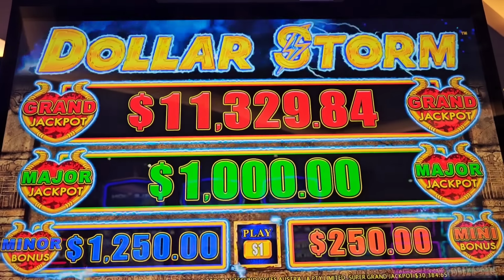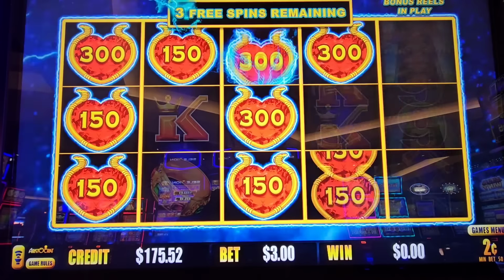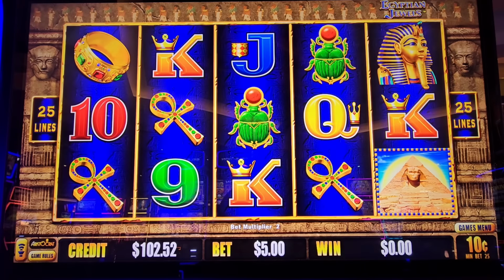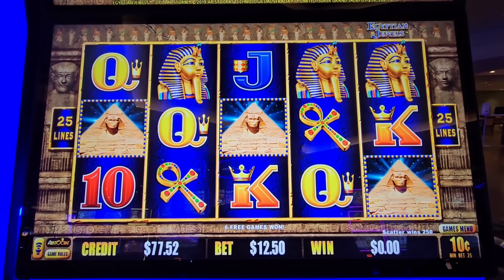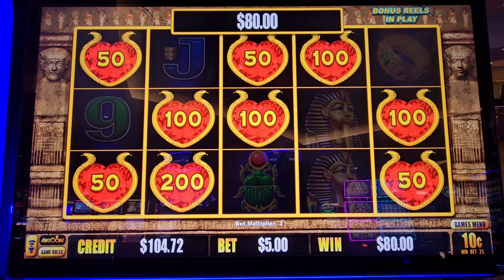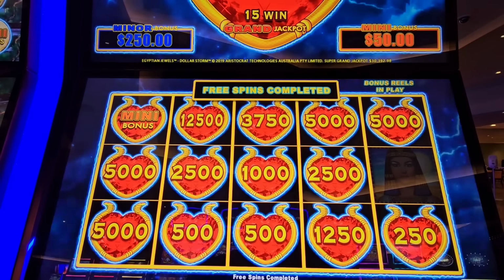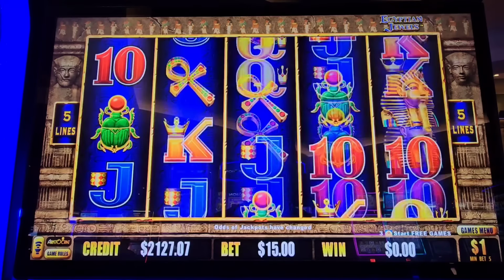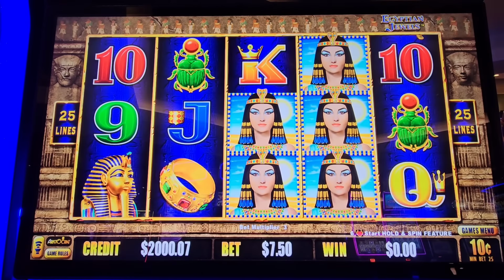Shocking Huge Win!! Dollar Storm!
Dollar storm, huge win, massive win, bonus games, free spins, lock it feature, canadian slot player, dakota dunes casino, jjslot, average bets, small bets, big bets, progressive machine gambling games